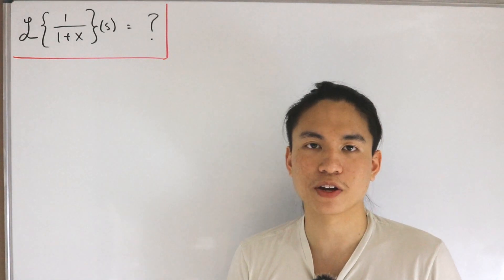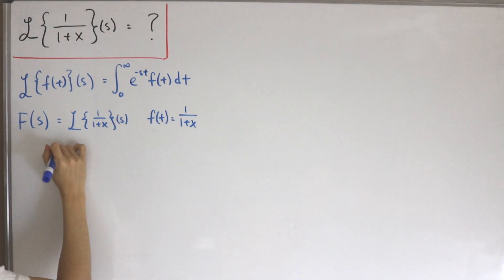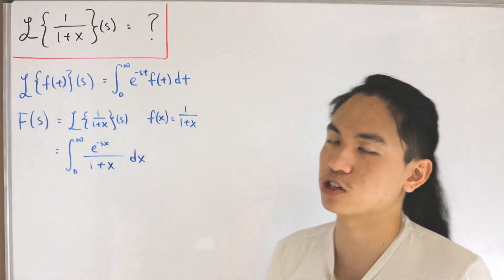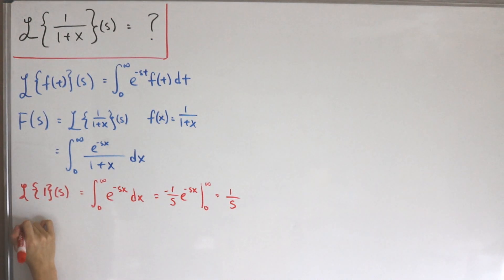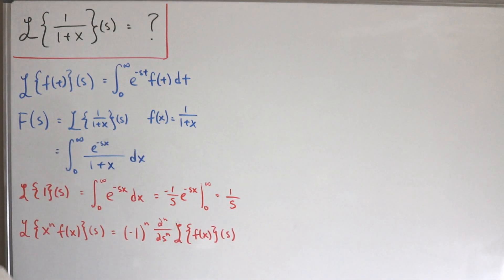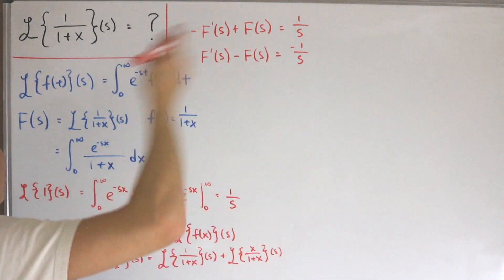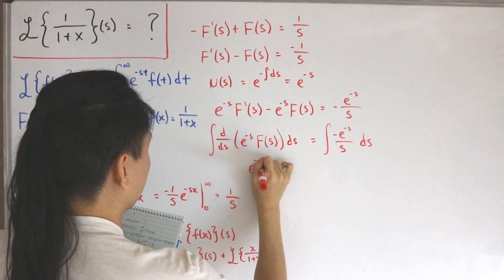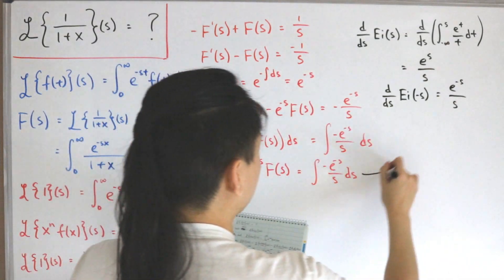Laplace transform of 1/(1+x) (Easy or hard?)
We compute the Laplace transform of 1/(1+x) using other forms of Laplace transform techniques and some differential equations.